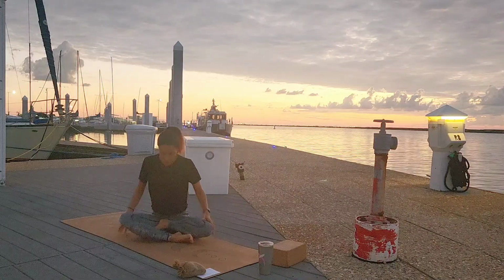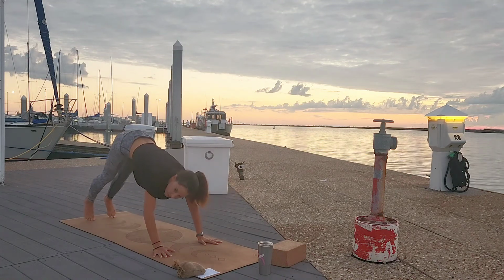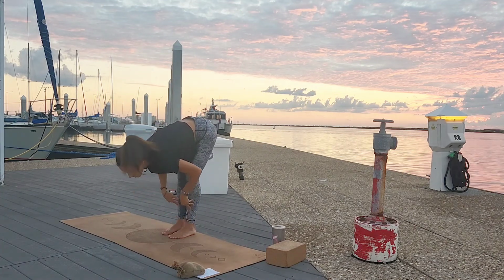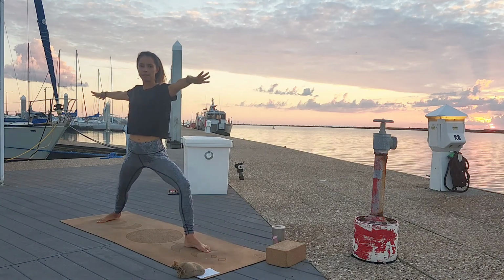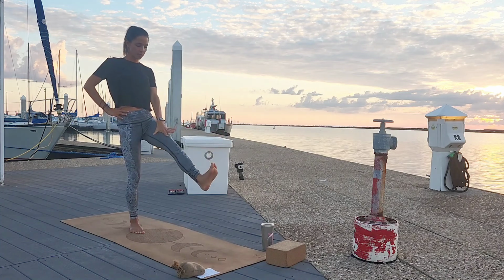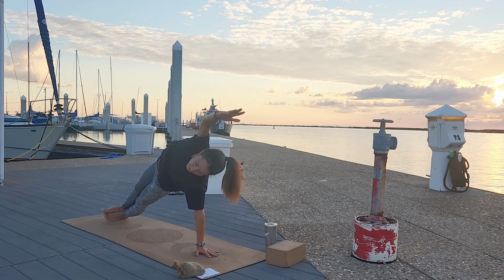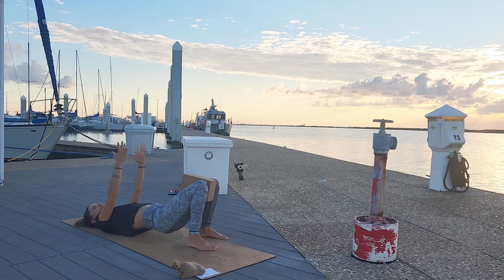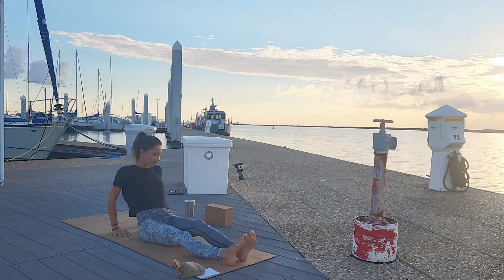Sunrise Hatha Yoga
This class was live recorded in the marina in downtown Corpus Christi. We typically hold our sunrise classes Wednesday mornings. This class will connect you with your breathe, body and mind. It will be a balanced class involving breathing & mindfulness, movement, balance, flexibility and strength. The poses are practiced more slowly than a vinyasa flow class, but not held as long as a Yin yoga class. This class is for everyone at any age or level!